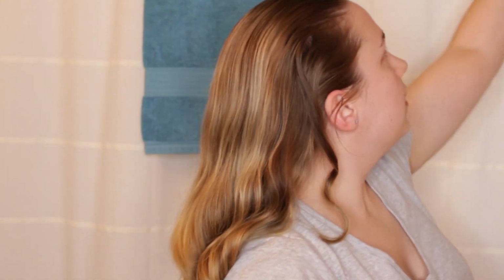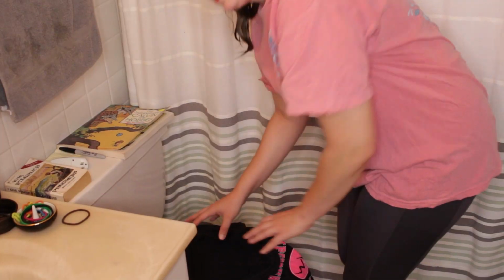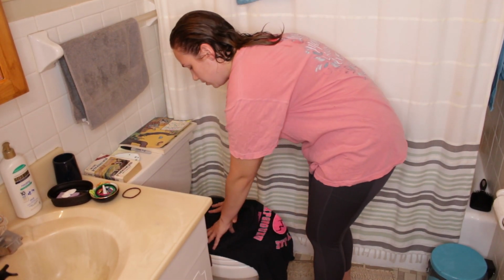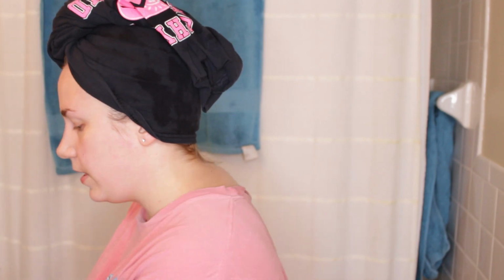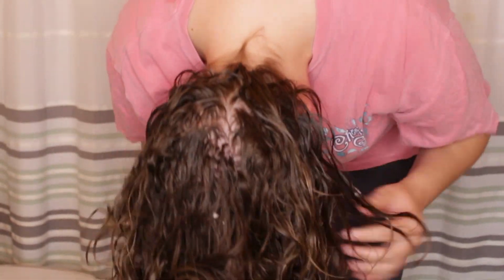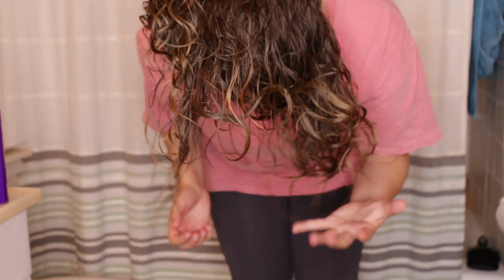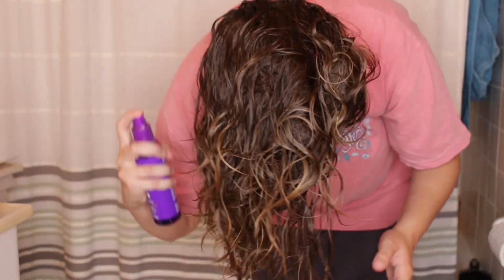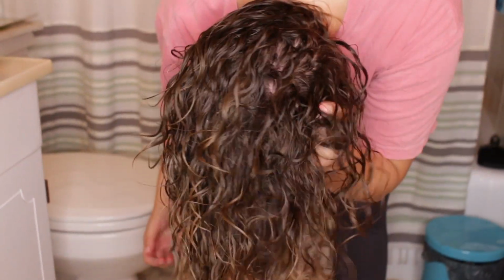How I Style My Wavy Hair